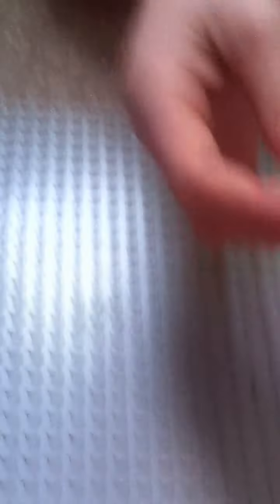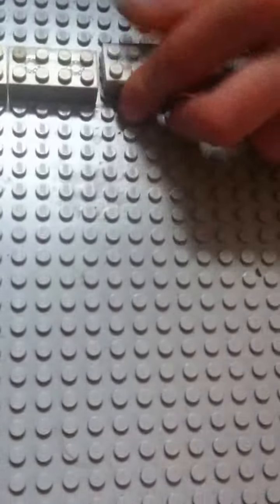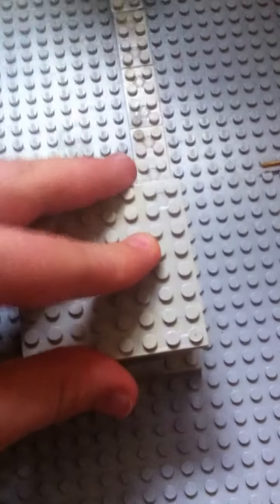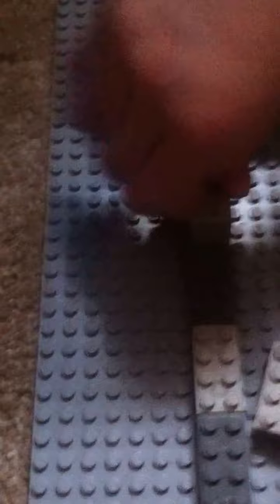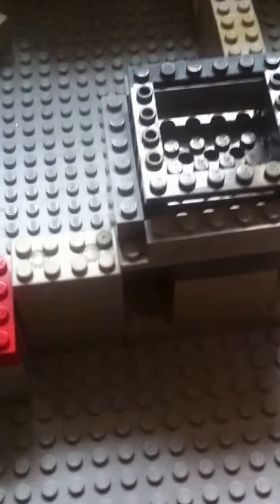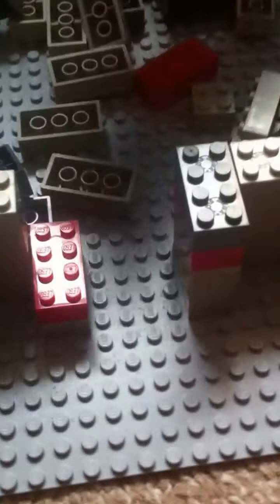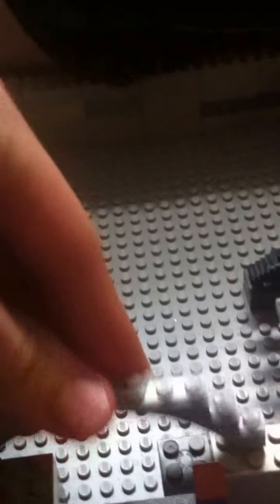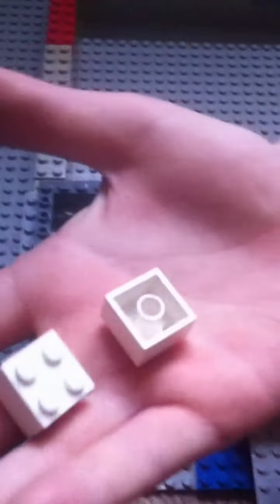Lego guide : Castle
My first guide, telling you how to build a Lego castle from scratch. You can customise it as you choose with pieces you may have and wish to use. Enjoy, and put any feedback below. Thanks guys!